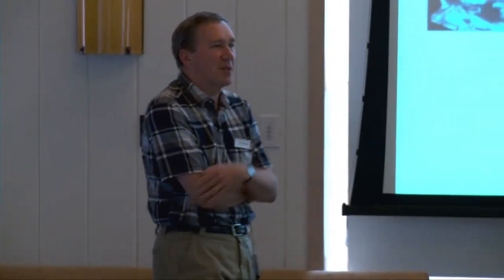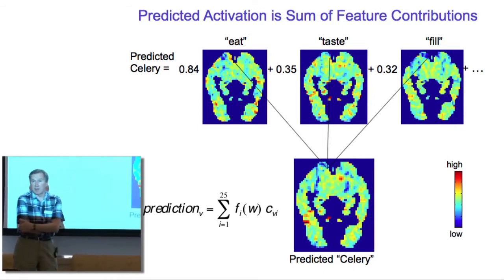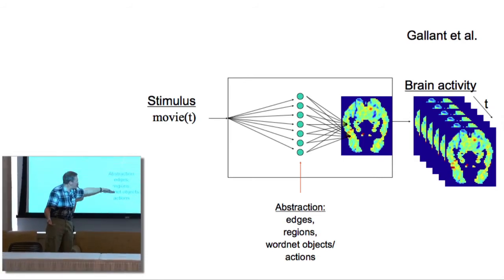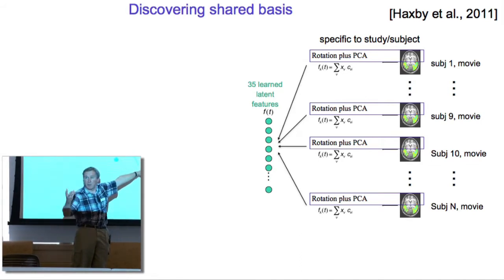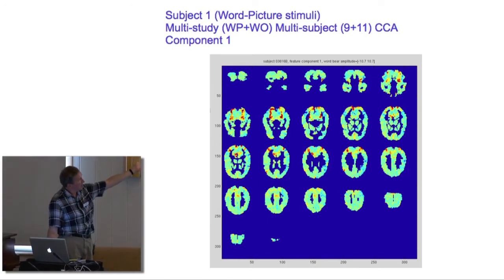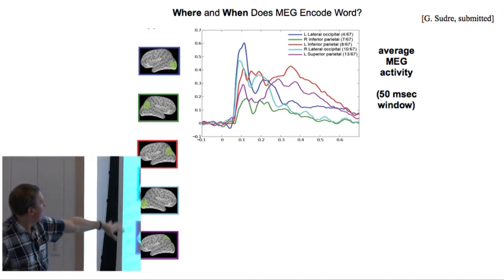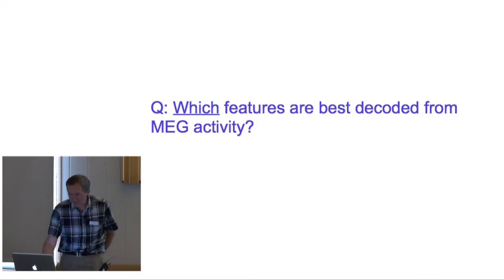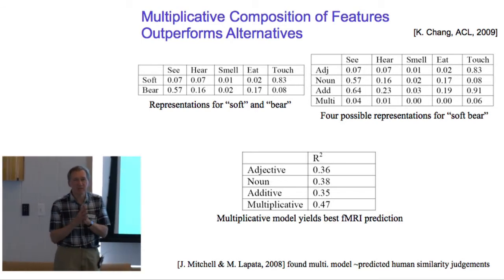What neural activity encodes about stimuli, where and when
A presentation given at Dartmouth College by Tom Mitchell (Carnegie Mellon University)